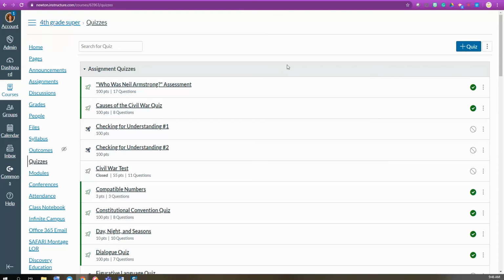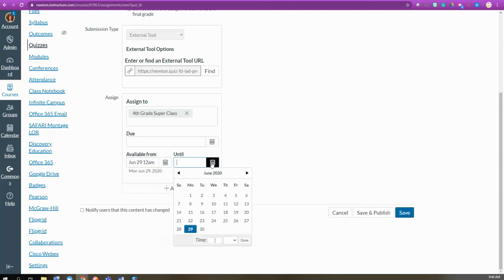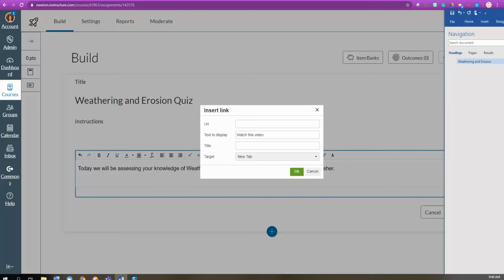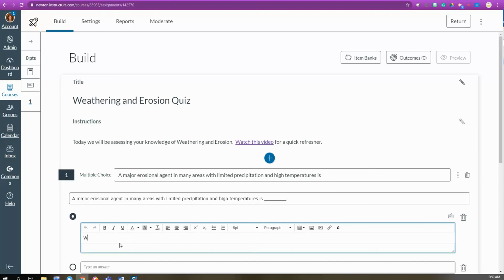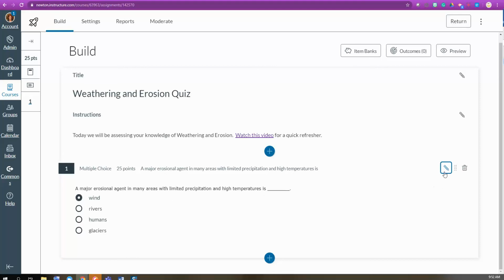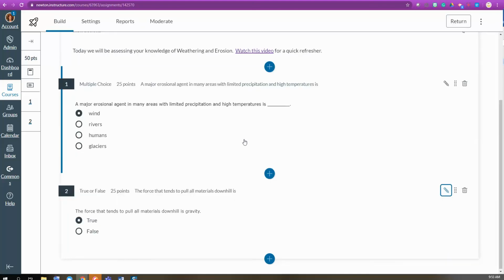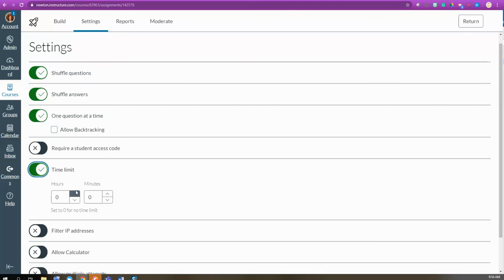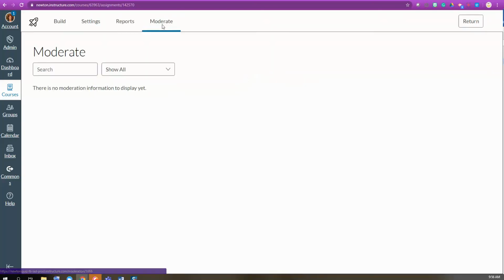How to Create Quizzes in Canvas